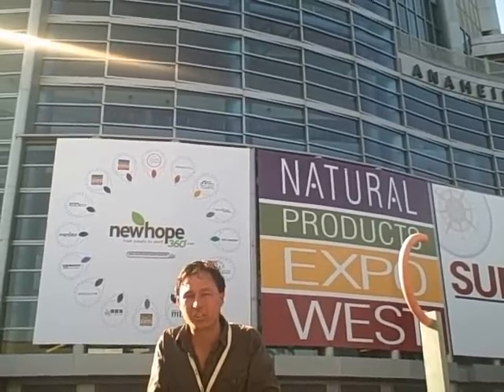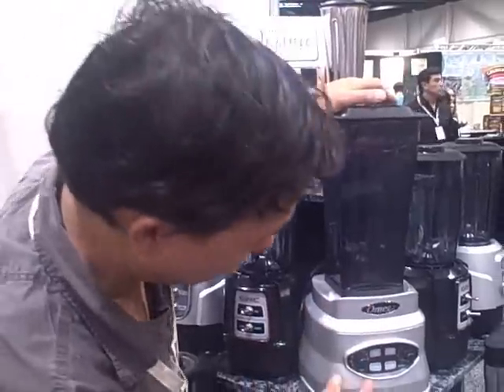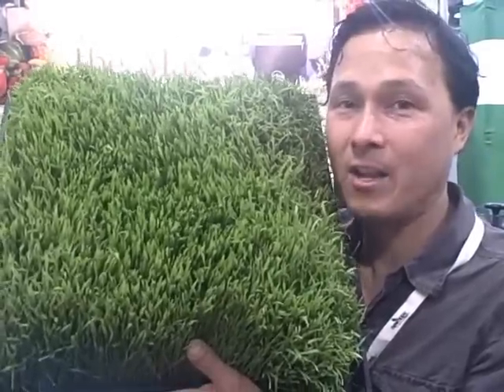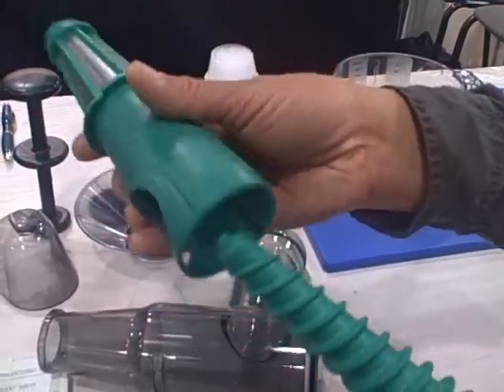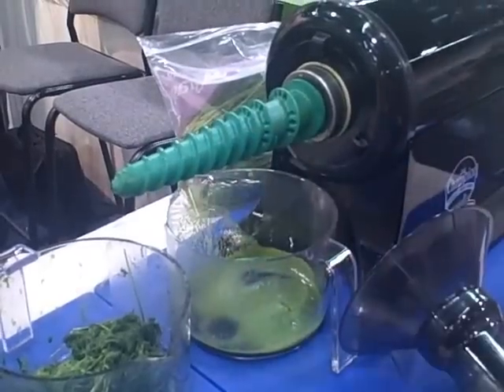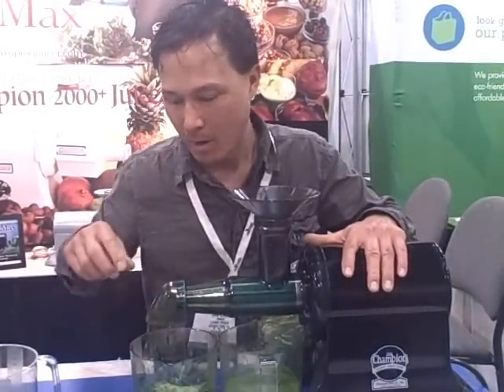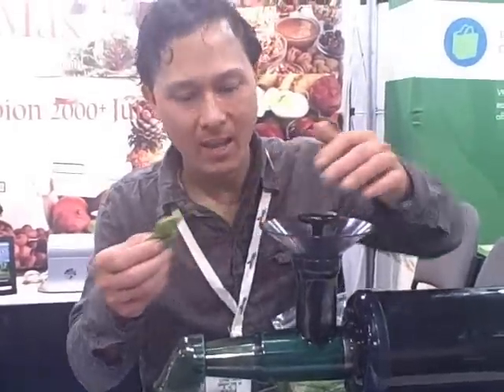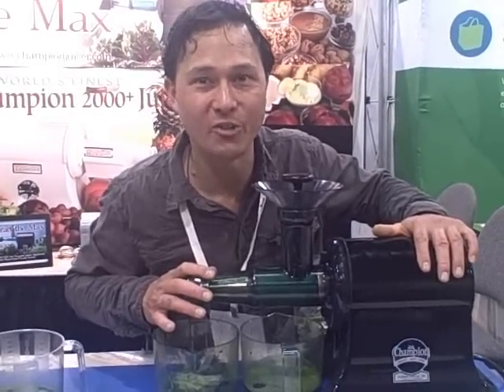Champion Juicer Wheatgrass and Leafy Green Attachment and 3 HP Omega Blender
goes on a field trip to the trade show you share with you the latest kitchen gadgets that allow you to include more vegetables and fruits in your life.  After watching this video you will learn about the Wheat Grass and Leafy Green attachment that will fit all Champion Juicers built from 1989 to present time that will provide you a higher yield when juicing leafy greens and allow you to finally juice wheatgrass with your champion.  You will also learn about the new 3 peak Horse Power Omega Blender that will soon be available.